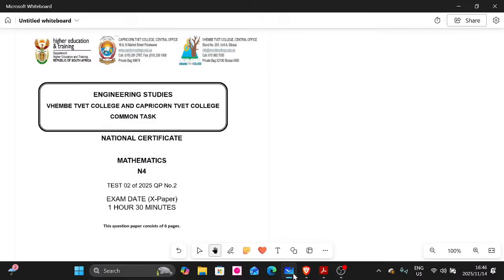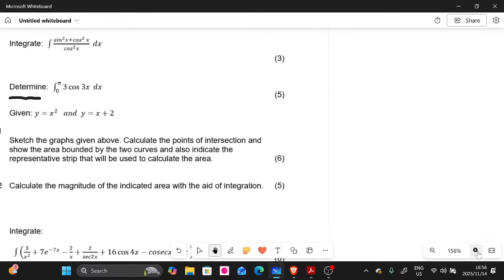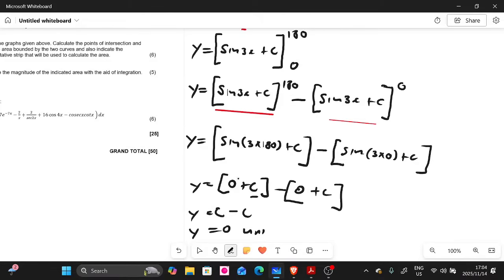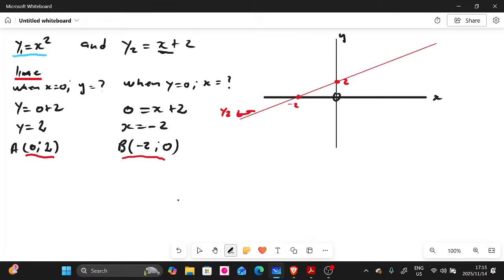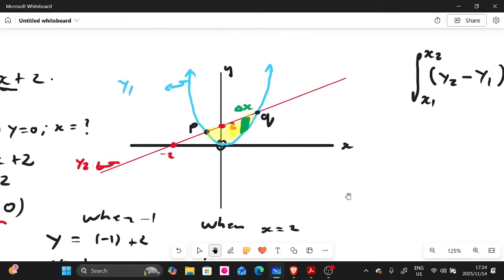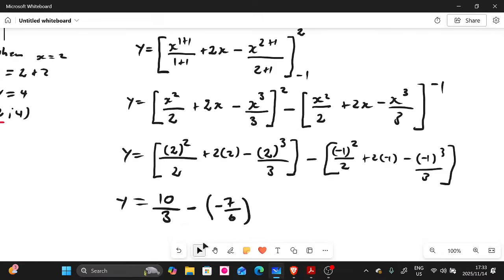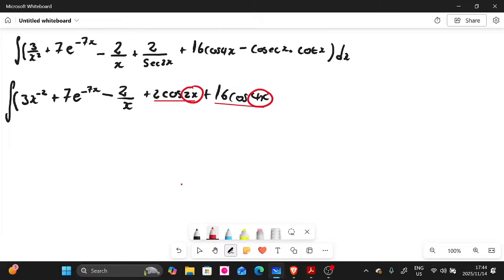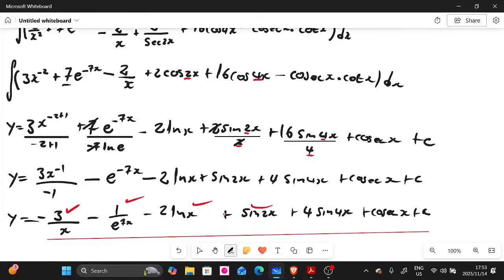Mathematics N4 Test 2 2025 revision Q2 (common paper) | Vhembe & Capricorn College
On this livestream we are having a Mathematics N4 Test 2 2025 revision